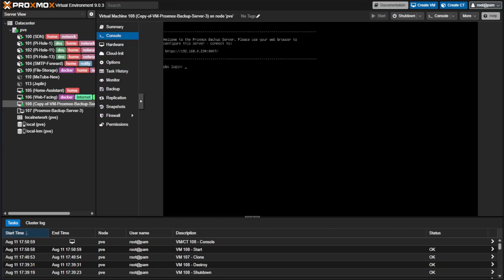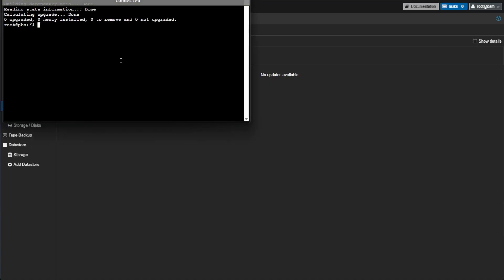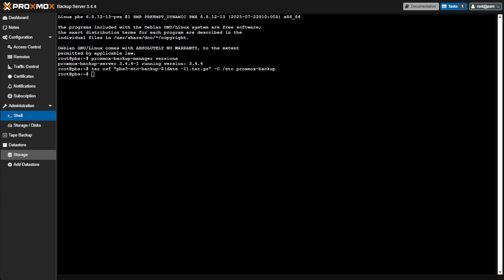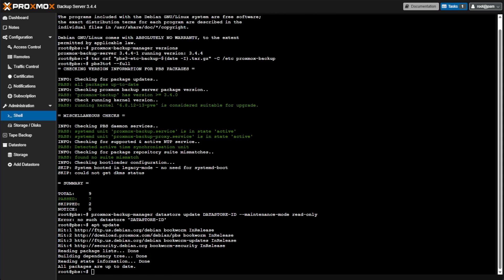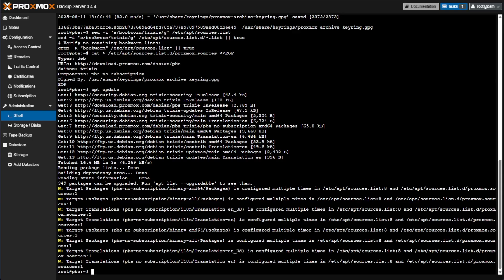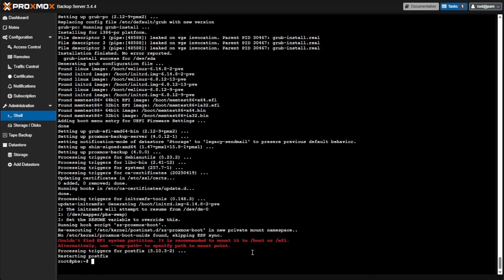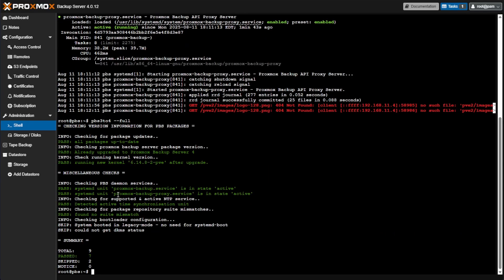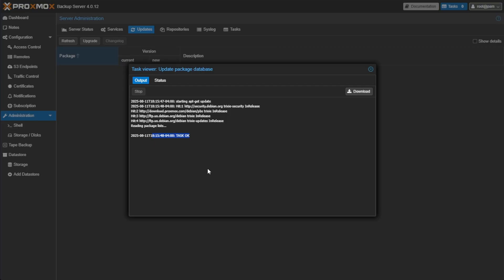Upgrade Proxmox Backup Server 3 to 4 — Full Step-by-Step Guide (PBS 3.4 to 4.0)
Learn how to upgrade Proxmox Backup Server (PBS) from version 3.4 to 4.0 safely and efficiently.
This step-by-step guide covers preparation, Debian 12 → Debian 13 (Bookworm → Trixie) transition, repo changes, package upgrades, reboot, and post-upgrade checks.

What you’ll learn:
- How to prepare PBS 3.4 for upgrade
- Backing up Proxmox Backup Server config
- Switching from Bookworm to Trixie repositories
- Adding PBS 4 enterprise or no-subscription repos
- Running apt dist-upgrade and reboot
- Post-upgrade verification with pbs3to4

Works for:
- Proxmox Backup Server 3.4.2 → PBS 4.0.x
- Debian 12 Bookworm → Debian 13 Trixie